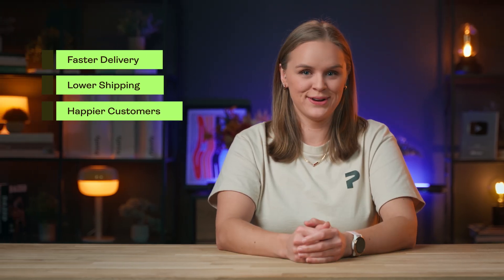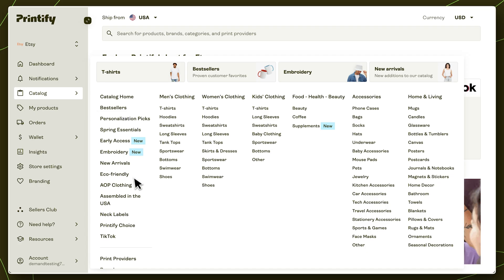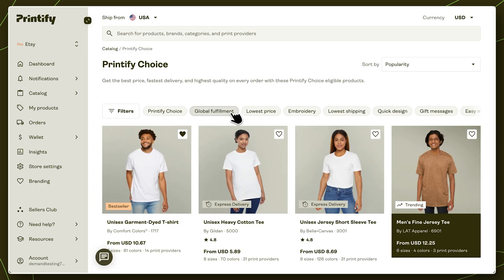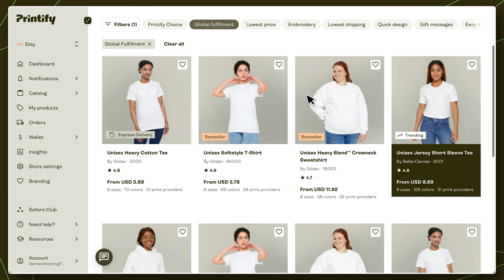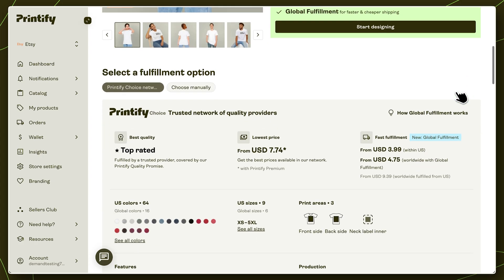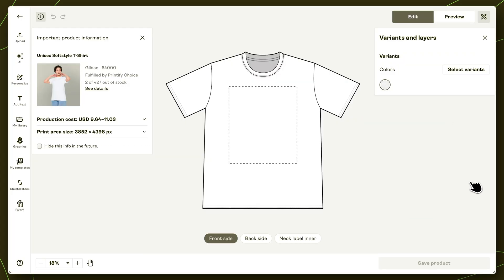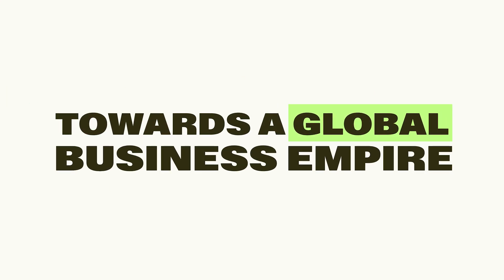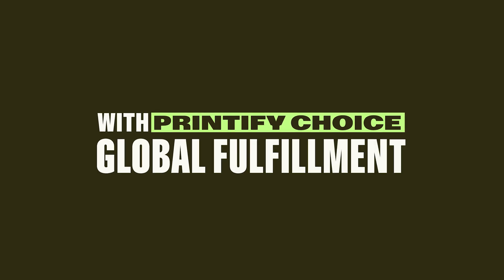Printify Just Made Global Shipping WAY Cheaper (Here’s How 🚀)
Tariffs? Supply chain disruptions? No thanks.
Meet Printify Choice Global Fulfillment 🌎

Printify Choice automatically routes your orders to the nearest print provider across the US, EU, UK, Australia, and Canada, cutting down delivery time and shipping costs without you lifting a finger.

Please note that this feature is only available to Etsy and Shopify merchants for now.
Log in and select your Etsy or Shopify store to see the filter!

In this video, we’ll show you:
🌎 How Printify Choice works
✅ Where to find eligible products
✨ How to start selling globally with faster, cheaper shipping

What is Printify Choice Global Fulfillment?

Ready to grow your ecommerce brand and eliminate cart abandonment? Take your first step toward a global business empire with Printify Choice Global Fulfillment.

👇 Jump to what you need:
00:00 Lower shipping costs: Printify Choice Global Fulfillment
00:17 What Is Printify Choice Global Fulfillment?
00:44 What products are eligible for Printify Choice Global Fulfillment?